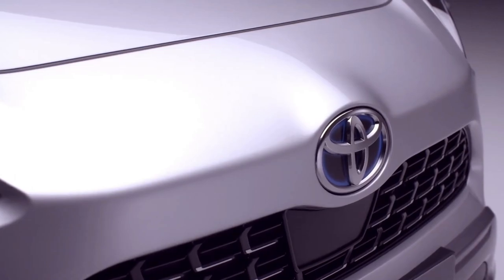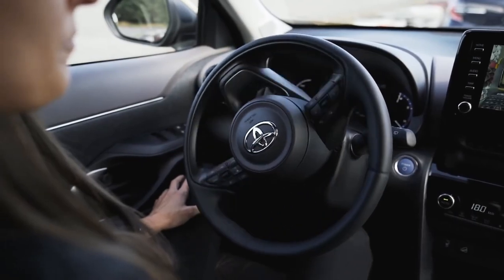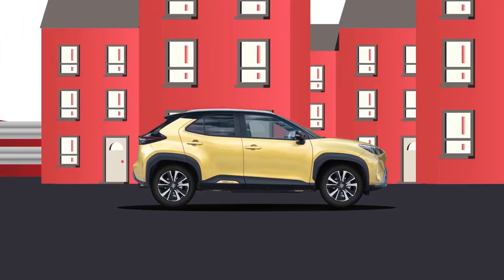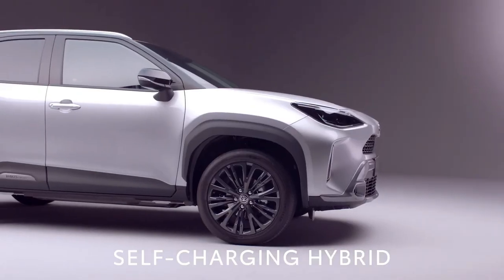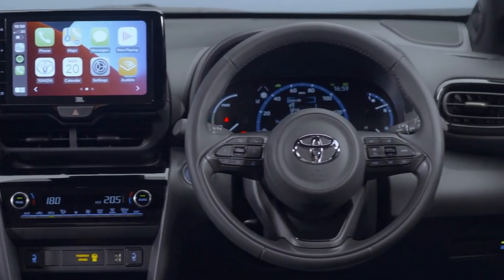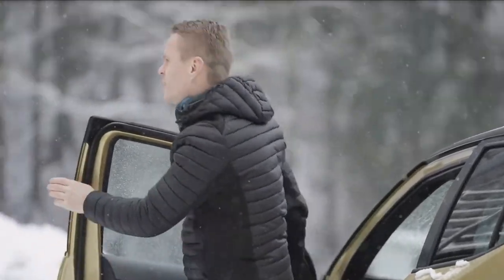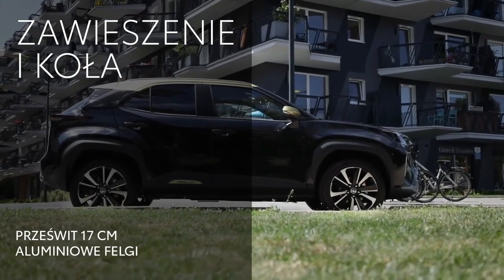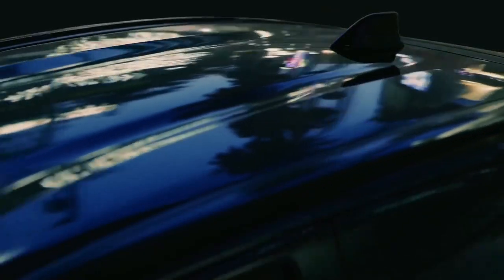New Toyota Yaris cross 2022 - Handsome Compact SUV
With its cute pug-dog styling and available hybrid powertrain, the 2022 Toyota Corolla Cross appears ready to take on mini-SUVs in the fierce American crossover sales war. A 169-hp four-cylinder lies under the hood and can be mated to either a front- or all-wheel-drive setup; a hybrid powertrain will join the lineup for the 2023 model. The Corolla Cross slots into the Toyota SUV lineup between the smaller C-HR and the larger RAV4, which puts it in a familiar in-between category with rivals such as the Kia Seltos, the Jeep Compass, and the Nissan Rogue Sport. The interior borrows heavily from the Corolla and Corolla Hatchback models, but with slightly more cargo space, and obviously the Cross offers a taller driving position.
Although it wears the familiar Corolla name, the Cross's SUV shape and taller ride-height makes it more than a typical compact hatchback. A hybrid powertrain, which may possibly include an all-wheel drive option, will join the Corolla Cross lineup for 2023.

ENGINE
DOHC 16-valve Atkinson-cycle inline-4, aluminum block and head, port and direct fuel injection
Displacement: 121 in3, 1987 cm3
Power: 169 hp @ 6600 rpm
Torque: 150 lb-ft @ 4400 rpm
TRANSMISSION
continuously variable automatic with 1 fixed ratio
CHASSIS
Suspension, F/R: struts/multilink
Brakes, F/R: 12.0-in vented disc/11.1-in disc
Tires: Goodyear Assurance Finesse
225/55R-18 98V M+S
DIMENSIONS